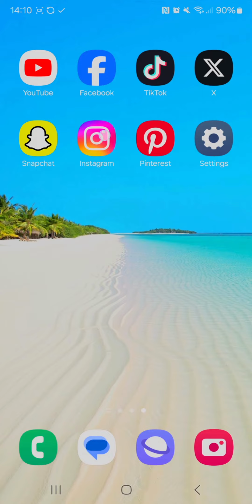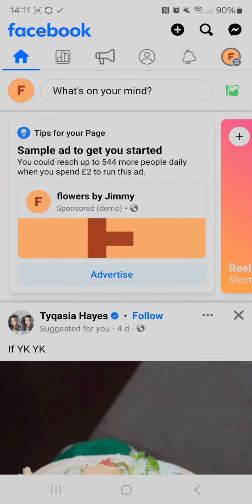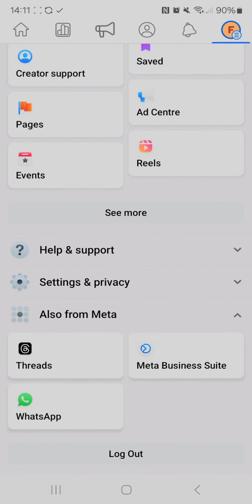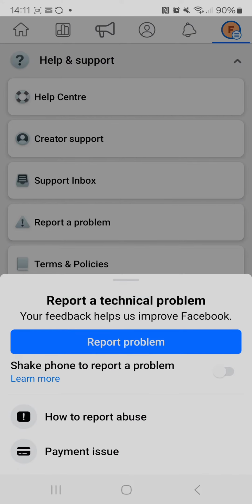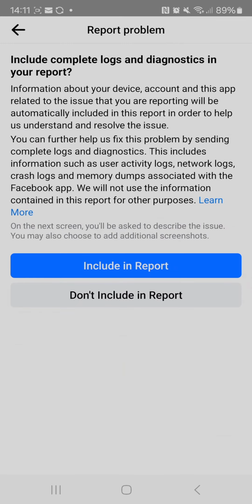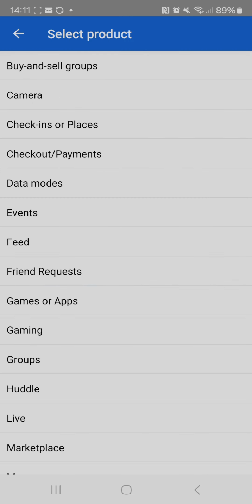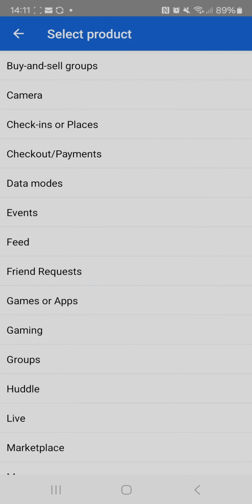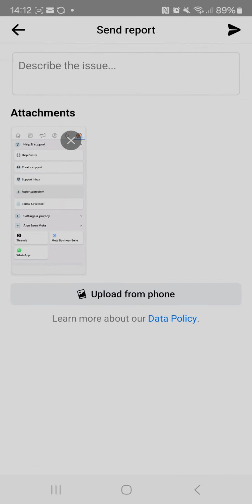How To Contact Facebook Customer Services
Follow this easy to follow guide to resolving your Facebook-related issues with our comprehensive guide on how to contact Facebook Customer Services! In this step-by-step tutorial, I will walk you through the various methods to reach out to Facebook's customer support team for assistance. Whether you're facing account login problems, content issues, or ad management queries, getting in touch with Facebook Customer Services can provide the solutions you need.